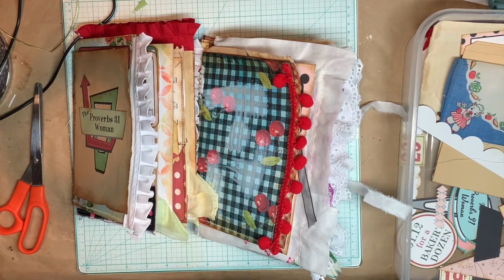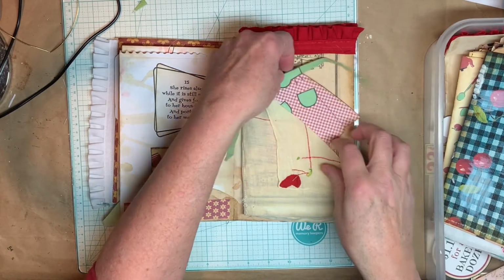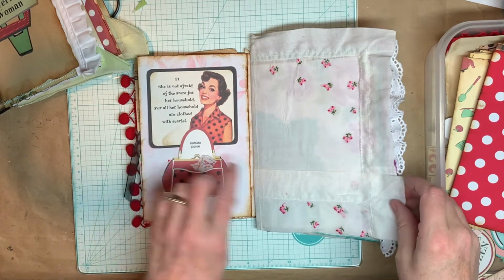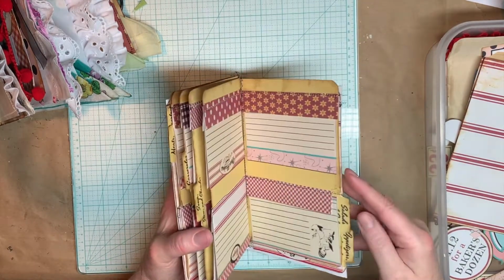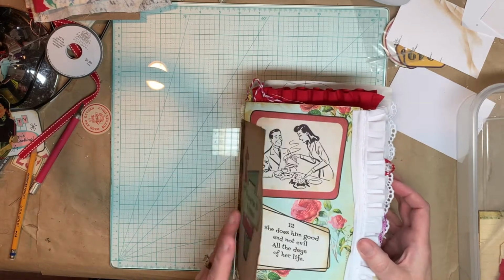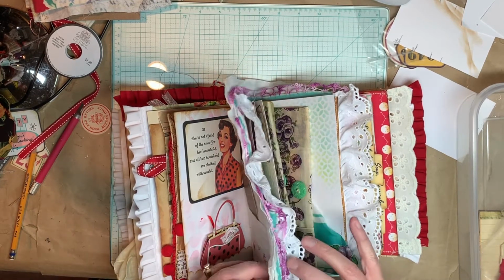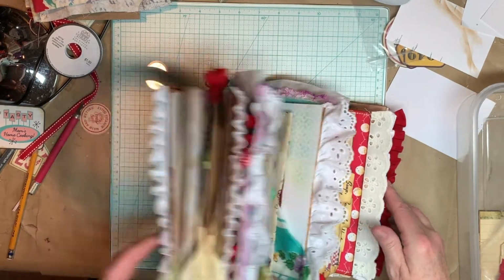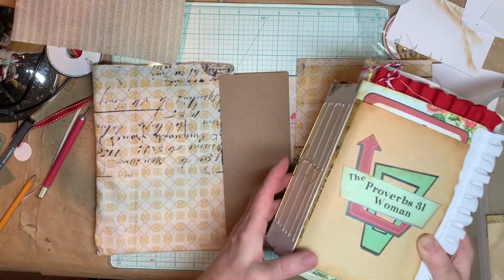#7 Proverbs 31 Woman Retro Journal-putting it together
Finishing the Proverbs 31 Woman Journal. Kits available on Etsy here: